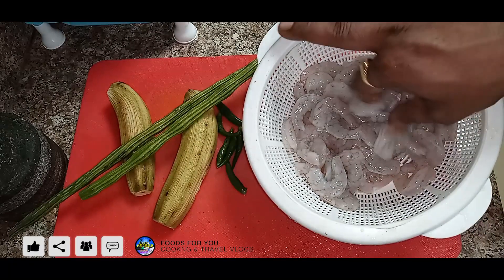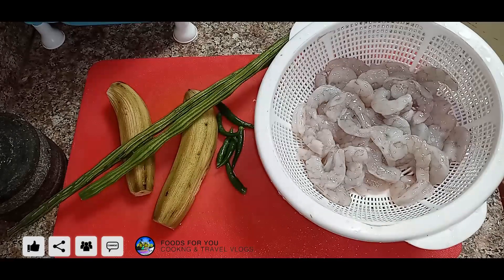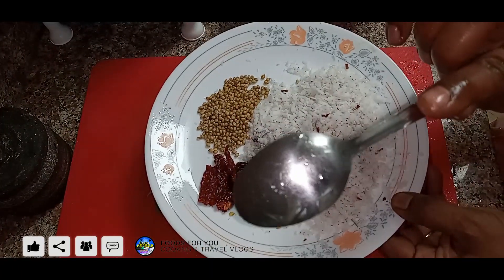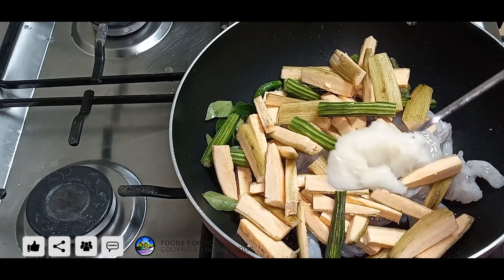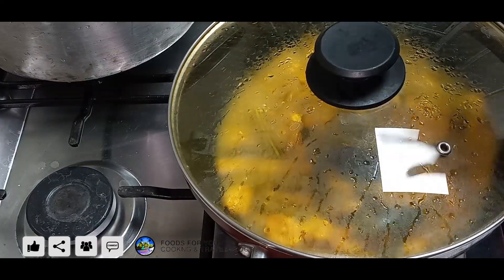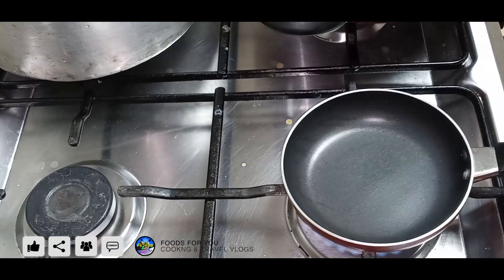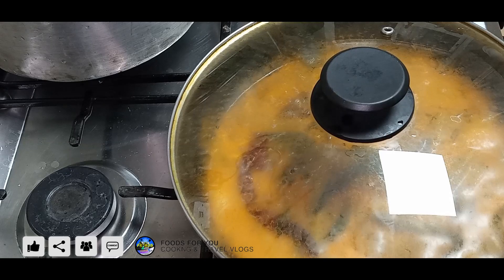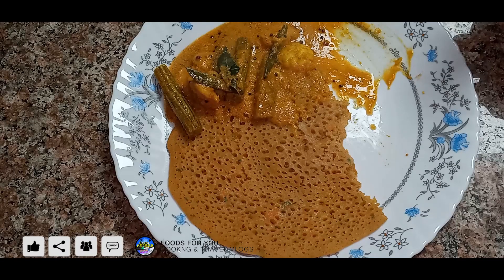വെറുതെ ഒരു ചെമ്മീൻ കറി ||Chemmin Curry||Prawan Curry|| Foods for you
I am Anish M Haridas
Passionate in Cooking and Travelling

Today we share a Spcial Chemmin Curry